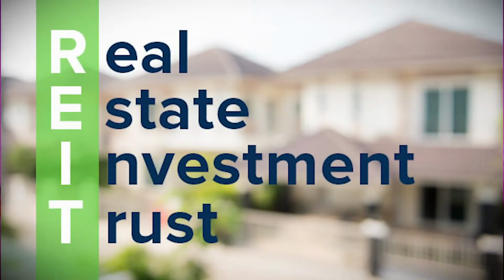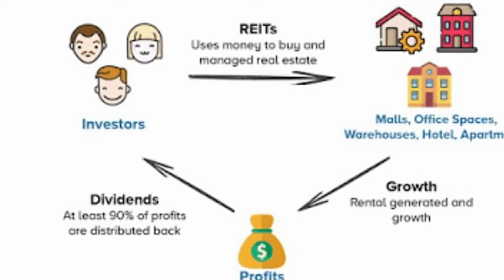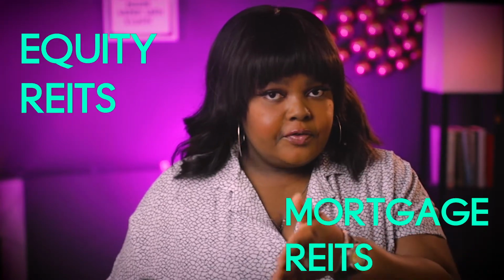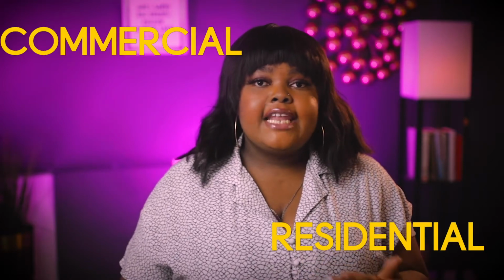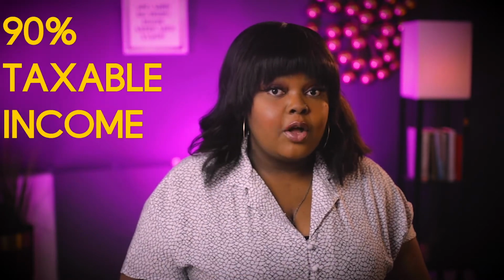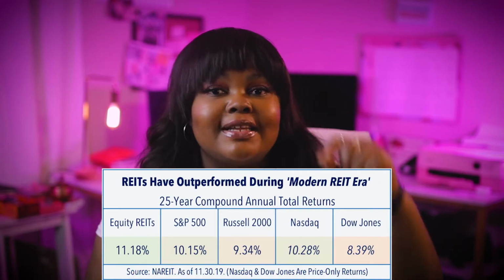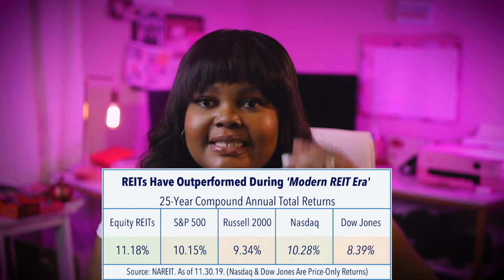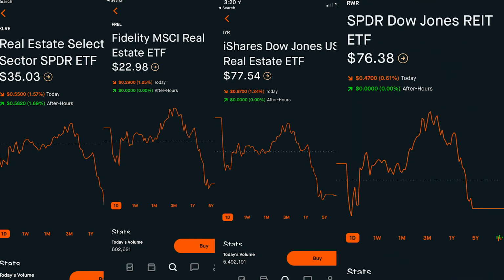REITS | The Most Affordable Way to Invest In Real Estate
REITs or Real Estate Investment Trust is the most Affordable way to Invest in Real Estate. You earn Dividends every year without lifting a finger. This is Passive Income At its Best

Real Estate Investment Trust is a more affordable way to invest in Real Estate.You can invest with as little as $50.

I heard About REIT about a year ago when I was researching on investment opportunities for our business ARIEL & IPHIE.
 If you don't know what REIT are, they are Real Estate Investment Trusts. REITS are companies that owns, operate or finances income generating real estates like Retail Buildings, Apartment complexes
REITS where created by Congress in 1960 so that the community can benefit from investing in income producing real estate.
This is like owning a stock in a dividend paying company. The Shareholders get paid from income generated by the property

REITS Can Be Divided into TWO Equity REIT or Mortgage REIT
Properties classified under Equity REITs are HOTELS, OFFICES, SHOPPING CENTERS, HOTELS etc. Money is made VIA Rents of those properties. Properties under Mortgage REITS are Commercial and Residential and they earn money via the interests levied on the mortgage, So Mortgage REITs don't directly own real estate. REITS can be Publicly traded and listed on the Stock exchange, Publicly traded and not listed on the Stock Exchange or Privately held. My advise is start with investing in the Publicly traded and listed on the Stock exchange because I think they are better regulated

The most important Advantage of REITS is being able to invest in Real estate without having to go out to buy and manage buildings. This is amazing if you are interested in building your wealth via real estate but you don't have the money right now to invest and manage buildings. Speaking about Building Wealth, I made a video discussing how to build wealth while in Debt, I'll link it in the cards above.

You may be wondering, What do REITS do to make money: This the way it works for most companies. You collect rent from your tenants thereby generating income which you then have to pay to your shareholders as dividends. REITs Most pay 90% of their taxable income to their shareholders and in turn the shareholders pay income taxes on those dividends. So think of it this way, Mr Agent wants to invest in buildings but doesn't have the money to do this, so he sets up REIT where different people can pool in their money and then he buys the property, manages it and pay his investors back in the form of dividends

Now you may be wondering. Why Should I invest in REITS. Well think about it Shelter is a must for our survival. Even if the housing markets falls because of a recession, it will rise again in the nearest future. This is a long term game and could be a way to create passive income. According to some research done by NAREIT, investors benefit from a strong , reliable annual dividend payout and the potential for long-term capital appreciation

SO HOW CAN YOU INVEST IN THIS.
You can invest through the Stock Exchange if the company is listed. You can also invest through REIT Mutual Funds or Exchange Traded Funds. Here are some REITs ETF I found on Robin hood. Real Estate Select SPDR fund, Fidelity MSCI Real Estate ETF,
iShares Dow Jones US Real Estate ETF, SPDR Dow Jones REIT ETFs.

AFFILLIATE LINKS

Products I'm Obsessed with

Camera Option 2
My Lens
Lens 2

Self Made
Be Obsessed or Be Average
The 10X Rule
The Subtle Art Of Not Giving A F*ck
You Are a Badass & You Are a Badass at Making Money 2 Books Collection Set